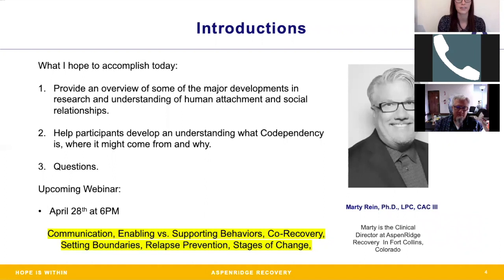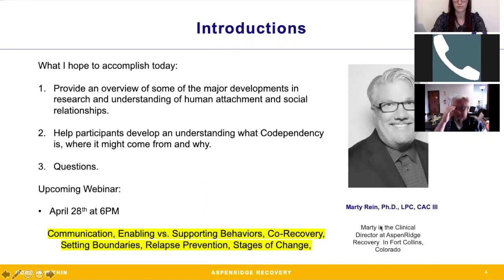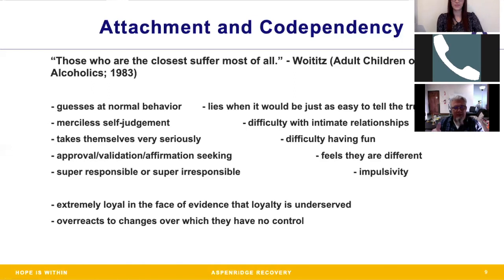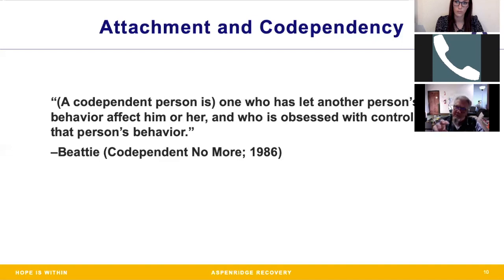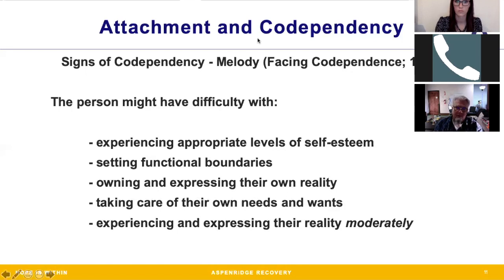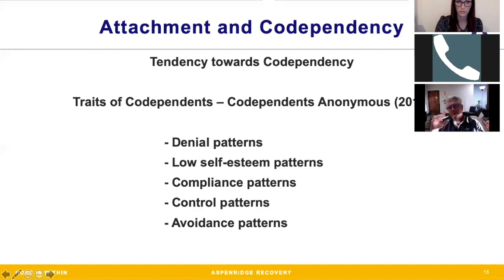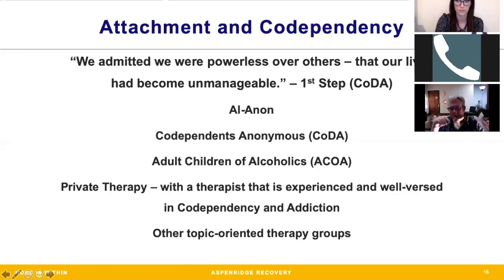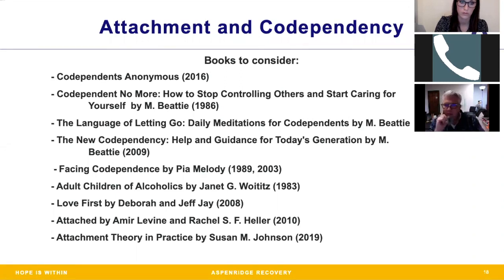Addiction Recovery For Friends & Families: Codependency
Do you have a friend or loved one who is struggling with addiction and you're not sure how to help?

Join us for a FREE online 1-hour group family session on codependency & attachment disorder led by AspenRidge's Clinical Director, Marty Rein Ph.D, LPC CACIII.

When a person is struggling with addiction to drugs or alcohol, family and other close relationships can be vital in helping the person to overcome the addiction, providing emotional support, motivation, and practical help throughout the treatment and recovery process.

However, some relationships can have the opposite effect, resulting in increased potential that the individual will either never get help or relapse even after receiving effective, research-based treatment.

Codependency is one of the relationship issues that can lead to these results. When a person is struggling with addiction or substance abuse, having a loved one who is codependent can make it more challenging to quit. In addition, the codependent individual can make it difficult to stick to the post-treatment plan, resulting in relapse and a return to destructive, drug-abusing behavior.

We'll cover:
- Codependency
- Attachment Disorder
- Q&A (bring your questions!)